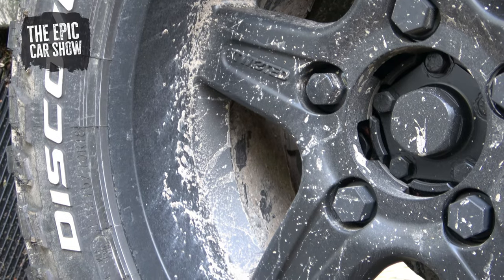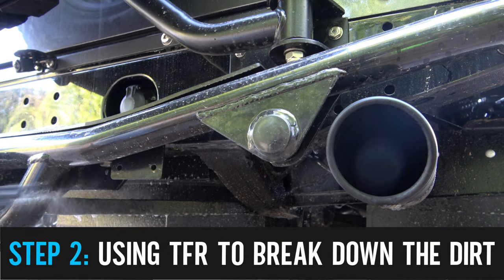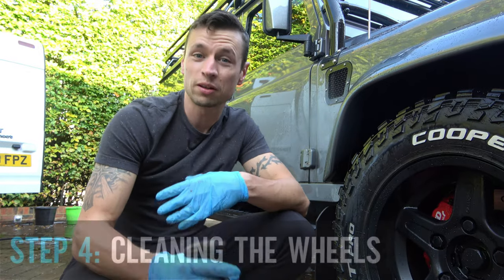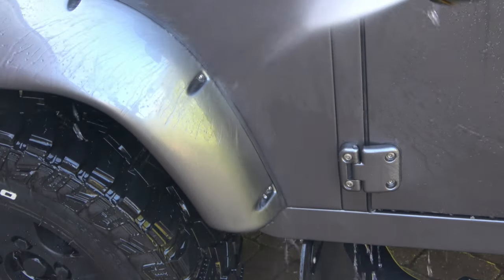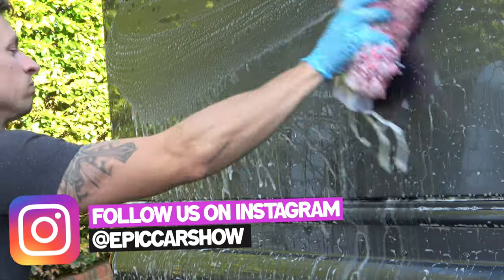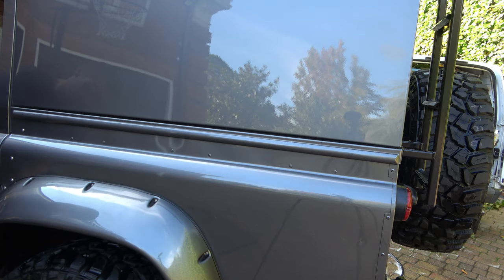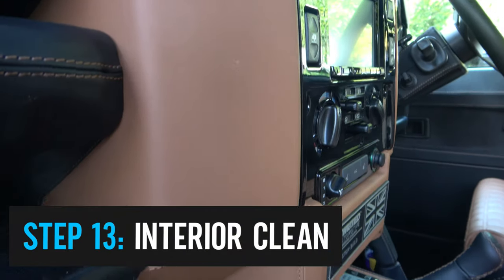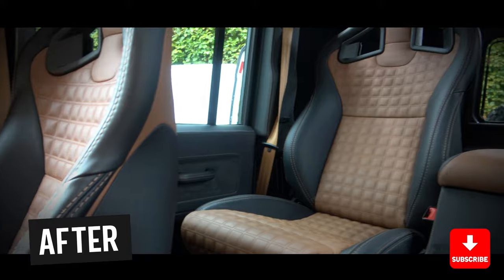Deep Cleaning a Filthy Land Rover Covered TOP TO BOTTOM IN MUD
This Car was Filthy and required a Deep Clean on the Exterior as it was covered in mud! Could I Pull off Something Special? Lets Find out!

This Complete Disaster Transformation detail includes a full deep clean of the wheels, a pre wash clean and a heavy duty exterior shampoo. I'll take you through my satisfying ASMR process to deep clean and transform this Land Rover Defender.

This particular model just happens to be one of the most expensive models right now in the UK and is completely bespoke making this insane Land Rover Defender incredibly unique to work on. Lucky for me this car previously had G Techniq Crystal Serum light & Exo v4 to protect it so this disaster detail wasn't the worst car i've ever cleaned.

In this video i will be giving you a detailed breakdown of the entire process and talk about some of the detailing products that i use to get these insane results. I will also share my auto detailing top tips for cleaning your car as quickly as possible.

If you want to skip to your favourite part then please check out the chapters below however you may be missing out on valuable information on how to clean your car..

G Techniq Wash Mitt
Autosmart TFR
Tardis Tar and Glue removal
Microfibre Drying towel
Car Dryer Same spec as mine
Microfibre Cloths
Vikan brush for tyres

Cermic Coating used
Gtechniq EXO V4
G Techniq Crystal Serum Light